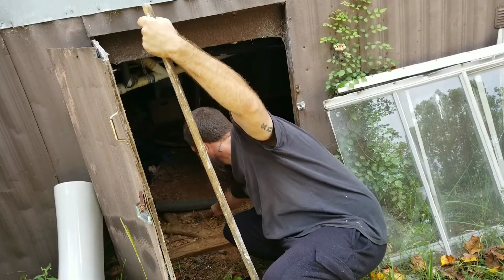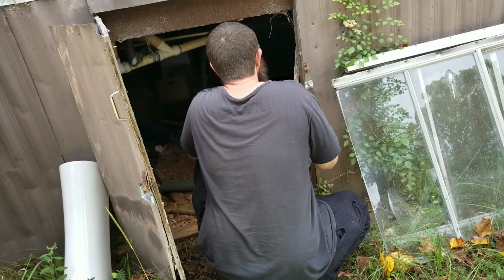FAMILY FLIPS 1970s OFFICE INTO A HOME | REVISITING THE BATHROOM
Hey guys so today we are revisiting the bathroom and doing some stuff in there we havent completed yet.